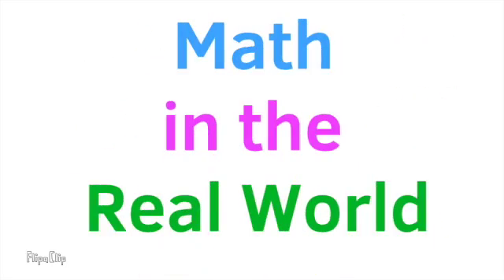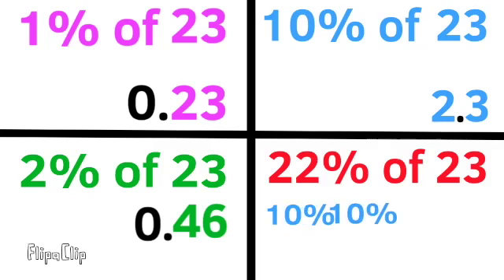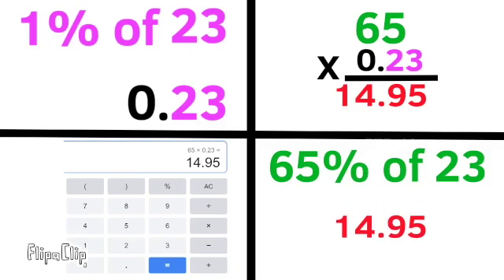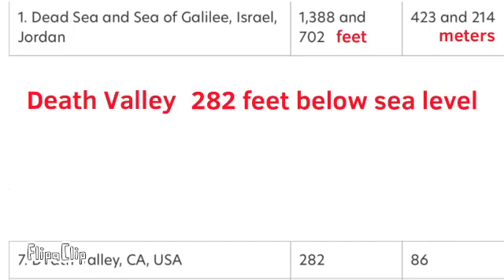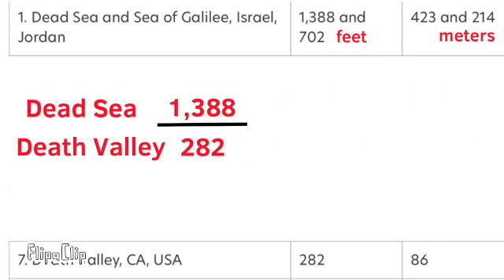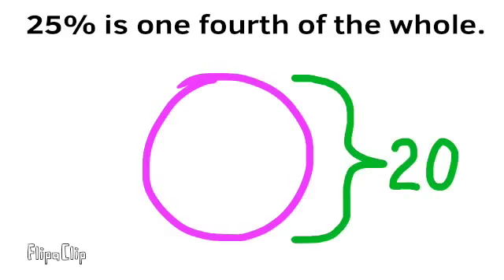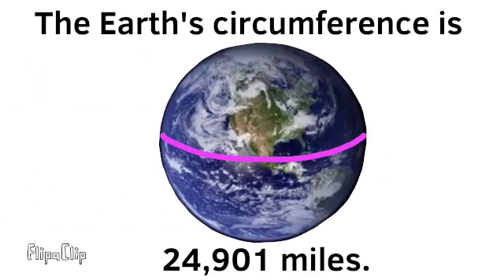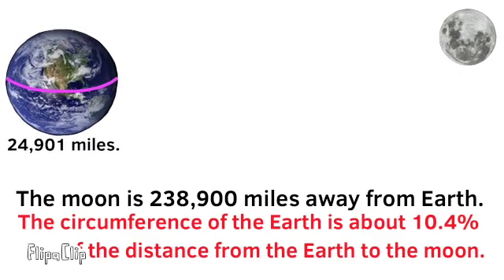Math in the Real World - Percentages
😉Math in the Real World explains how you can use math everyday. This video tutorial is on percentages, aka percents, and explains how to easily find percentages of a number,  and how to use information to help you find percentages of a variety of real world situations.

0:00 Math in the Real World - Percentages
0:06 Math Hack - Find One Percent of a Number
1:10 Name this Place? - The Dead Sea
2:35 Something to Memorize - 25 % is One Fourth of the Whole
2:53 What is 25% of 36?
3:10 Let's apply what we leaned!
3:57 Help me disrupt YouTube's algorithm...

I have many video tutorials that supplement the and Illustrative Mathematics curriculum, as well as other math curriculums. Please check out my math video tutorials for 6th, 7th, and 8th grade Open Up Resources.